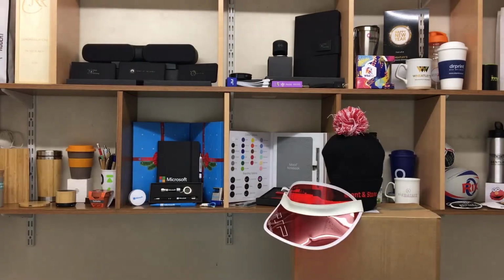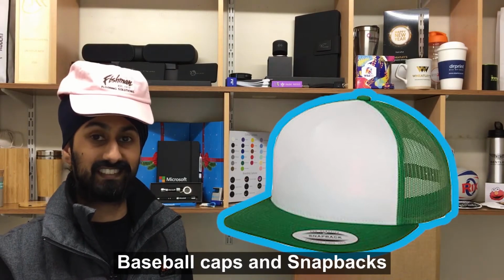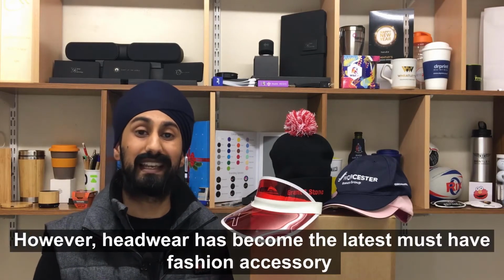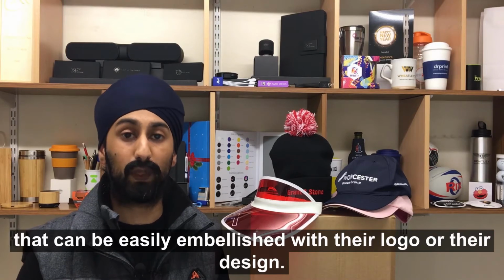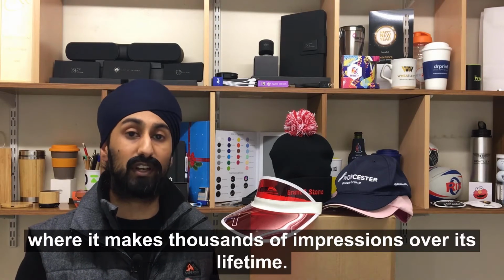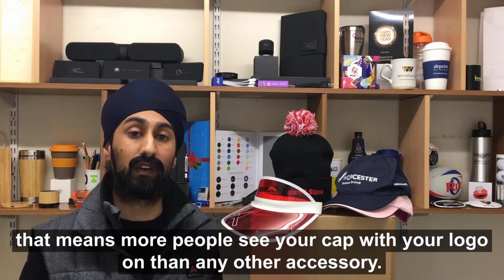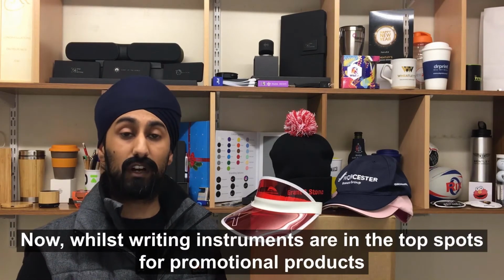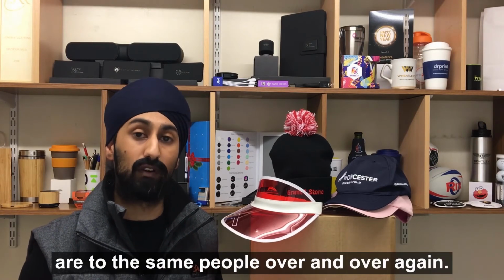Beanie Hat, Snap-back or Sun Visor? Why promotional hats are trending | 2020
Whether it’s a beanie hat, a snap-back or a sun visor, headwear has become the latest must-have promotional fashion accessory. This is the third product we’re featuring in our Top 12 Winter Promotional Products